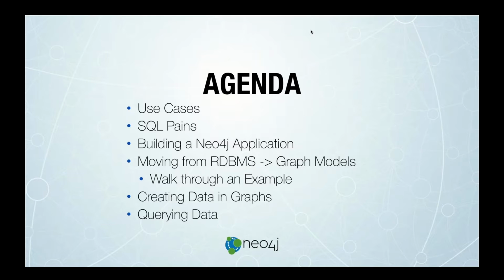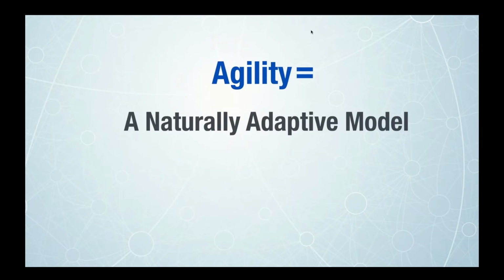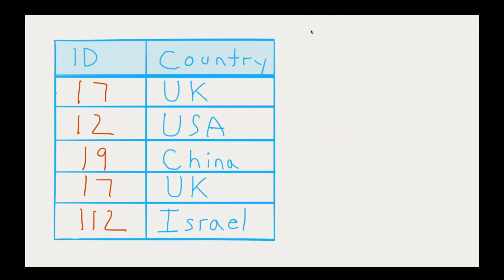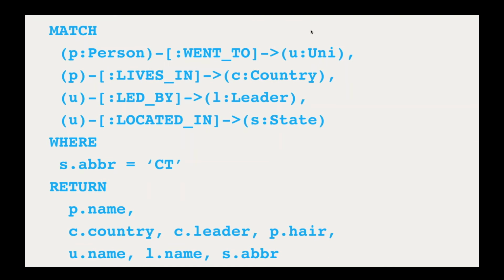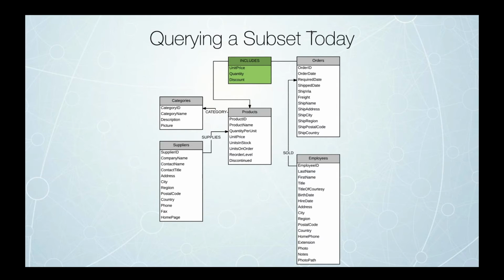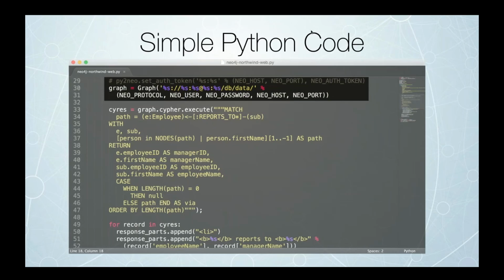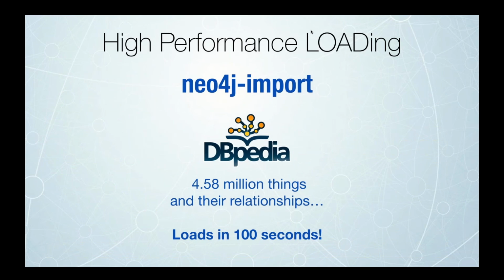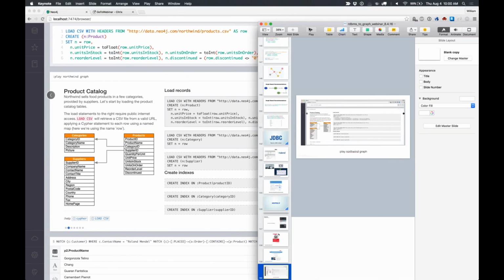RDBMS to Graphs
William Lyon, Developer Relations Engineer, Neo4j:Relational databases were conceived to digitize paper forms and automate well-structured business processes, and still have their uses. But, oftentimes with RDBMS, performance degrades with the increasing number and levels of data relationships and data size. A graph database like Neo4j naturally stores, manages, analyzes, and uses data within the context of connections meaning Neo4j provides faster query performance and vastly improved flexibility in handling complex hierarchies than SQL. Watch this webinar to learn why companies are shifting away from RDBMS towards graphs to unlock the business value in their data relationships.